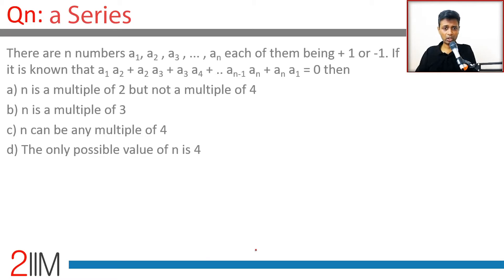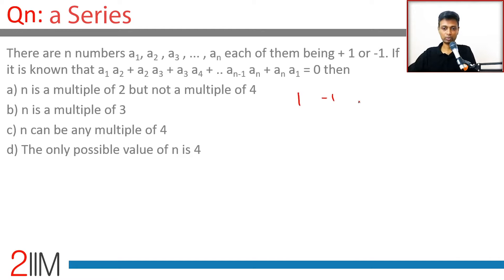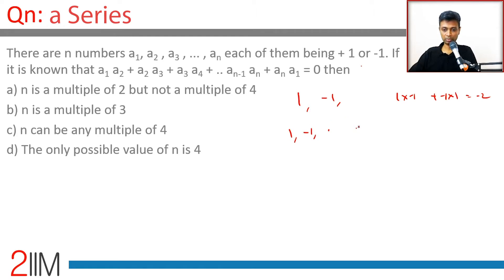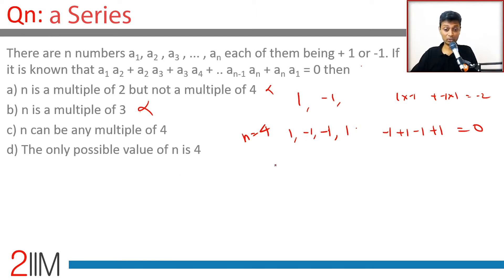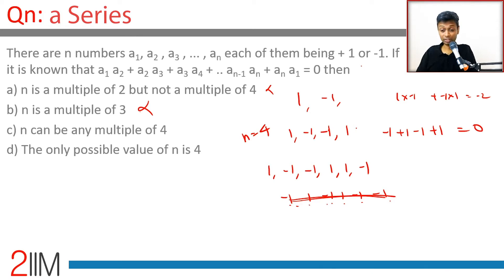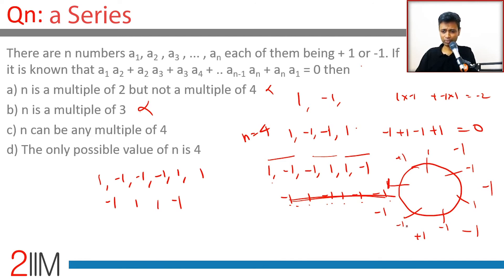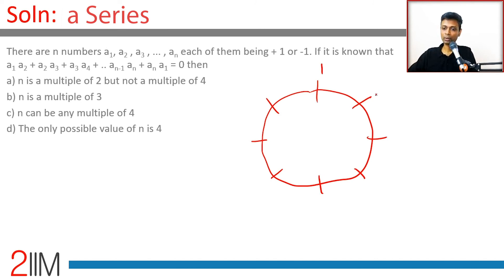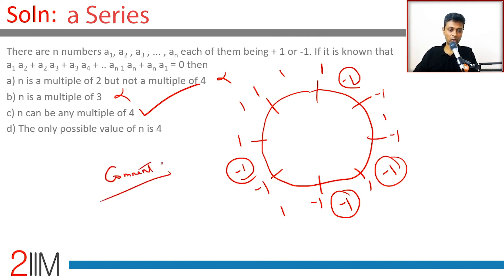IPMAT Previous Year Paper - a Series | IPMAT 2019 Solutions | IPMAT 2021 | 2IIM IPMAT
There are n numbers a1, a2 , a3 , ... , an each of them being + 1 or -1. If it is known that a1 a2 + a2 a3 + a3 a4 + .. an-1 an + an a1 = 0 then
a) n is a multiple of 2 but not a multiple of 4
b) n is a multiple of 3
c) n can be any multiple of 4
d) The only possible value of n is 4

2IIM's Online Course for IPMAT 2021 - ipm.2iim.com